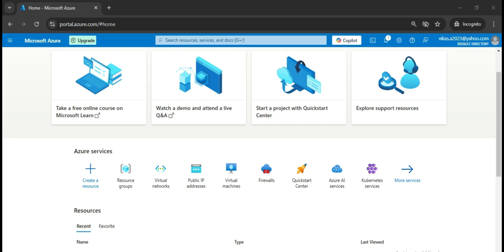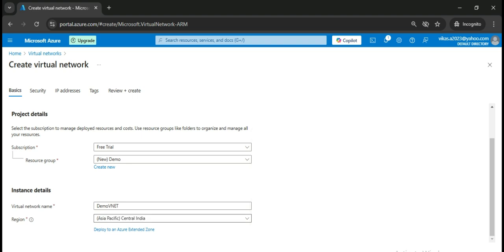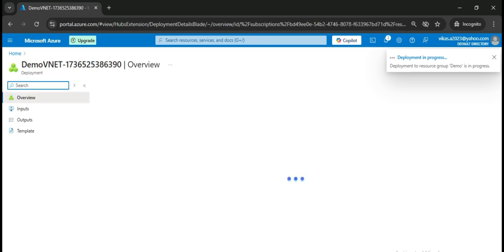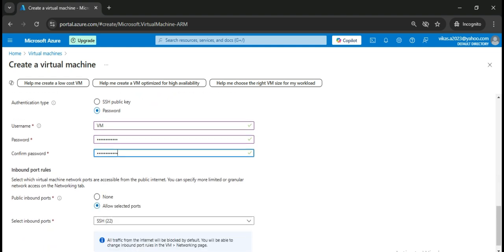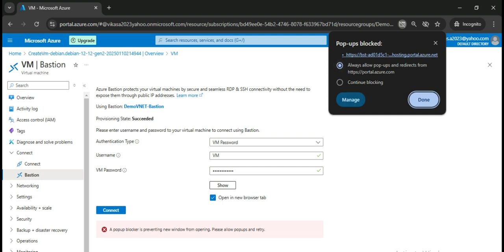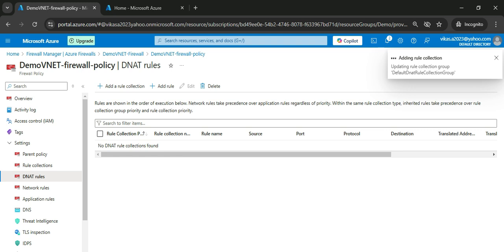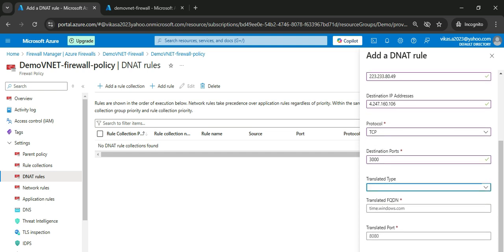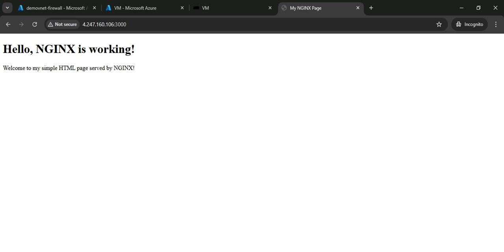How to Create and Configure an Azure Virtual Network (VNet) | Hands-On Demonstration | Chapter 2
Welcome to Chapter 2 of our Azure Virtual Network (VNet) tutorial series!

In this hands-on demonstration, we’ll show you how to:

Set up a Virtual Network (VNet) in Azure.
Configure subnets and allocate IP ranges using CIDR.
Deploy a Virtual Machine (VM) within the VNet.
Use Network Security Groups (NSGs) to secure and control access.
This step-by-step guide will help you apply the concepts from Chapter 1 and get practical experience with Azure Networking. By the end of this video, you’ll be able to create and manage your own VNet confidently.